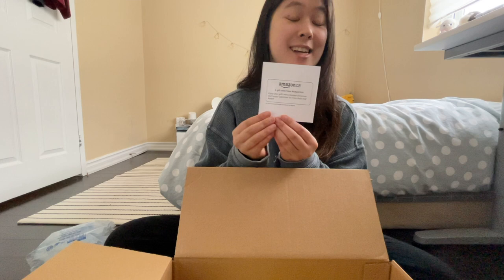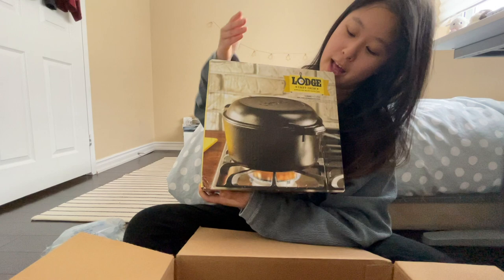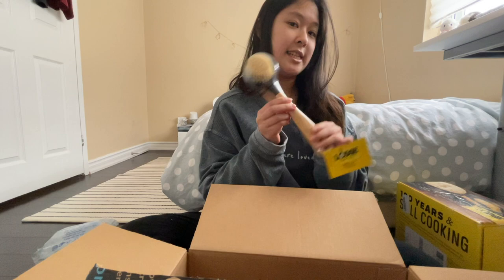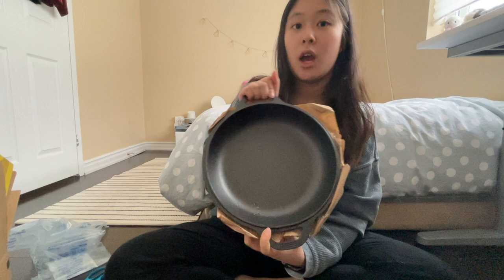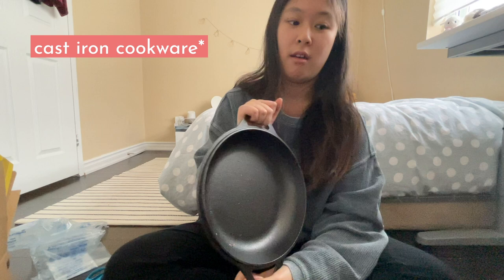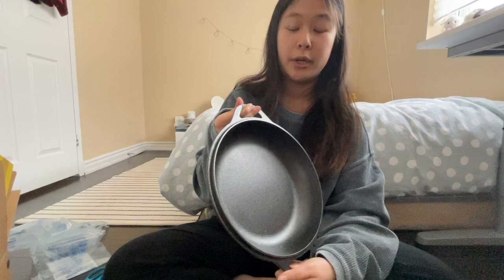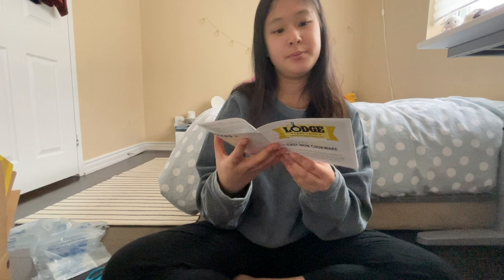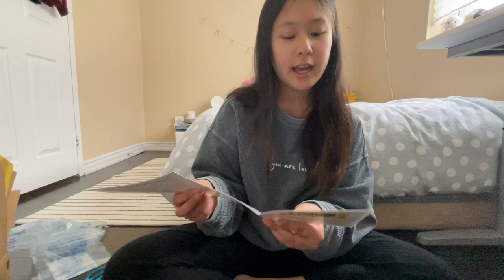UNBOXING Dutch Oven/Skillet // Get to Know Me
Lodge 5 Qt Dutch Oven
Lodge Scrub Brush